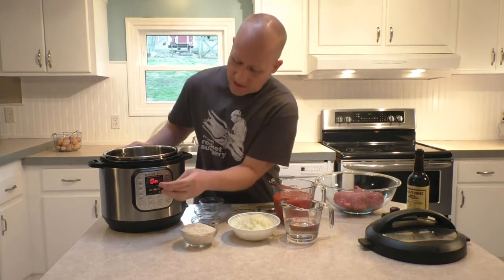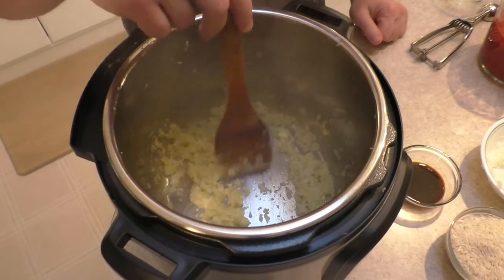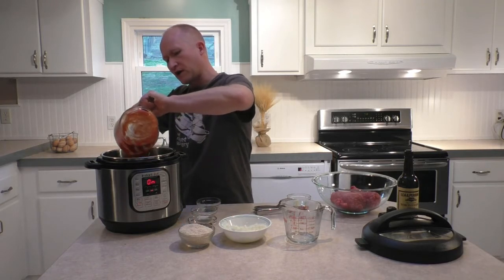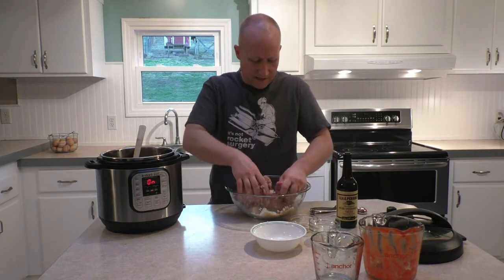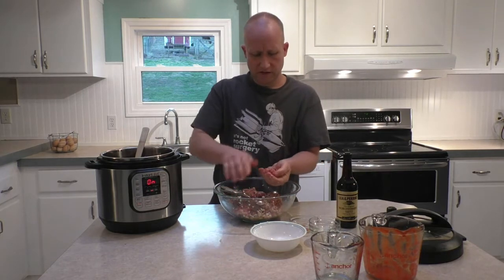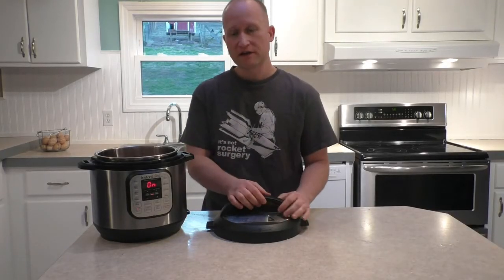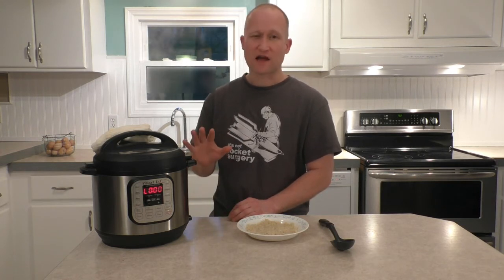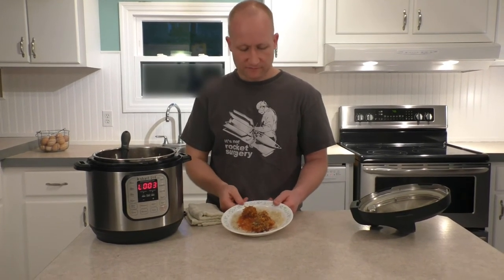Instant Pot Porcupine Meatballs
Quick, easy, and delicious.  A great choice for a weeknight meal.

2 TBSP Oil
2 Medium Onions
4 Cloves Garlic
1 Cup Water
30 Oz/3 Cups Tomato Sauce
2 lbs Ground Beef
1 Tsp Pepper
2 Tsp Salt
2 TBSP Worcestershire Sauce
1 Cup Rice

1. Saute half of onions and garlic until softened and translucent
2. Add water and tomato sauce and bring to a simmer.
3. While waiting for sauce to heat combine ground beef, onions,   garlic, Worcestershire sauce, salt, pepper, and rice.  Mix well with hands.
4. Form into 1 - 1.5 inch meatballs and drop into simmering sauce.
5. Place Instant Pot in Meat mode and set for 15 minutes.
6. Once time has elapsed perform quick release and serve.  Enjoy!